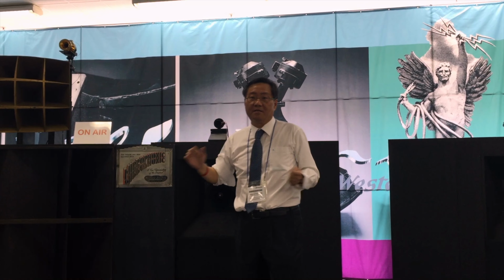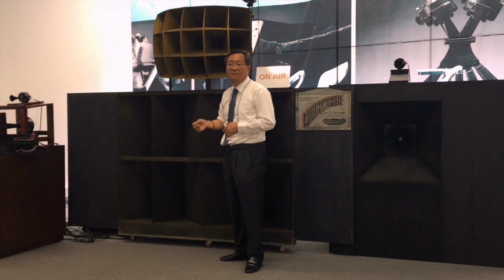廠商專訪《GIP LABORATORY》現場實況：2017慕尼黑音響展 GIP展房鳴放CALLAS 日本上山市 GIP大樓二樓庫房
配合廠商專訪《GIP LABORATORY》文字圖片稿件的視頻

本視頻展示了2017年GIP參加德國慕尼黑音響展現場開聲的情況，以及同年校長拜訪日本GIP公司，在二樓倉庫見到的景象